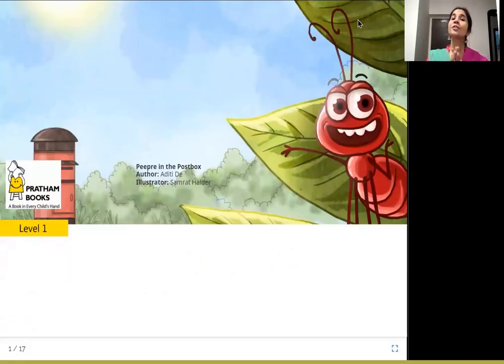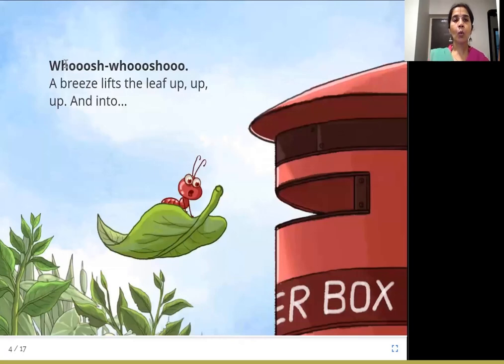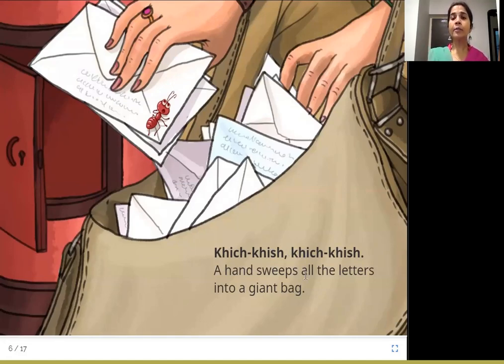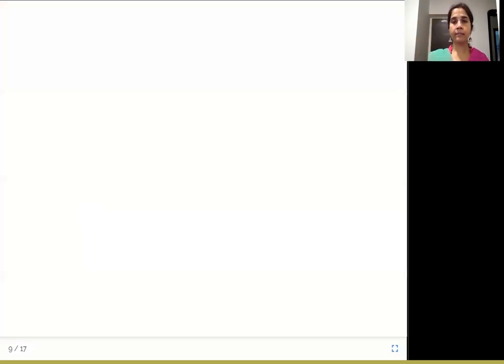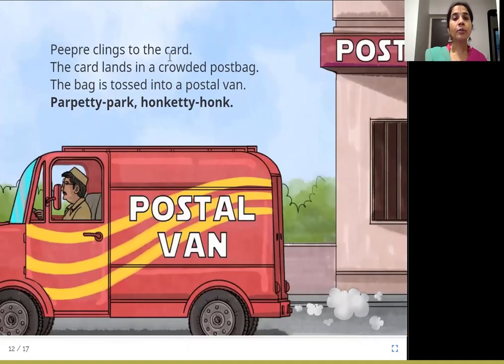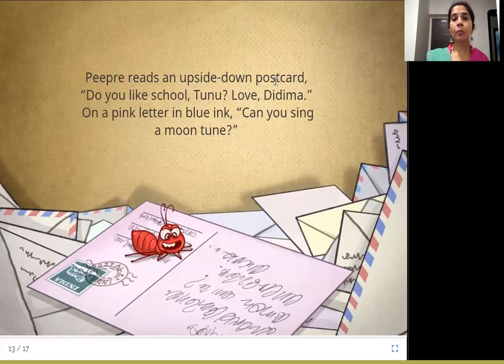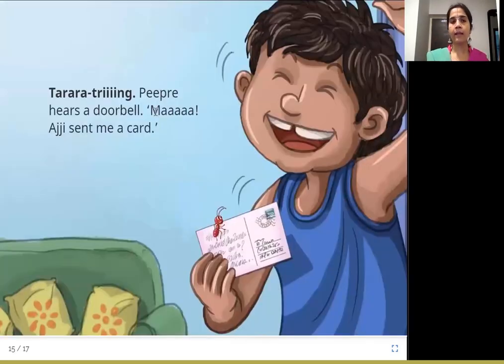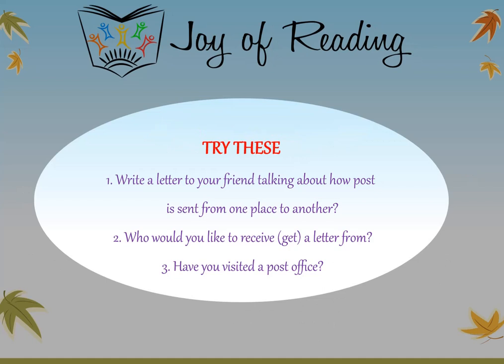Peepre in the Postbox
Level : Red
Author: Aditi De
Illustrator: Samrat Halder
Publisher : Pratham Books